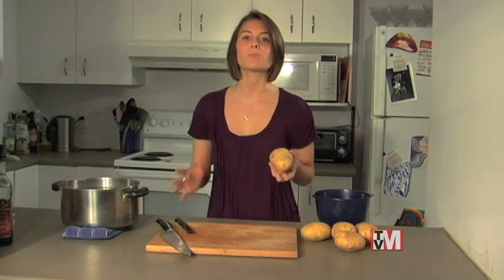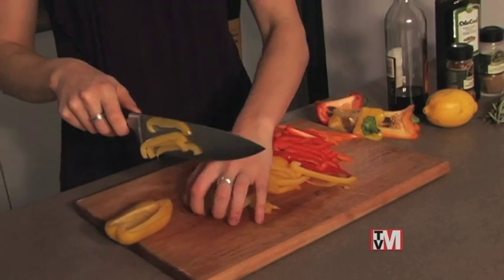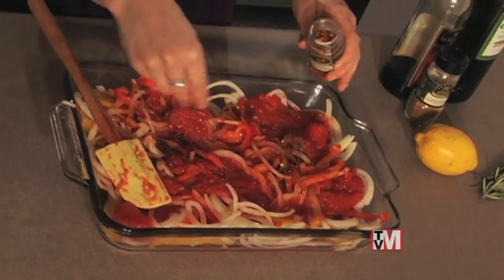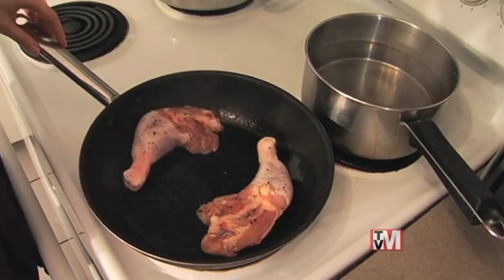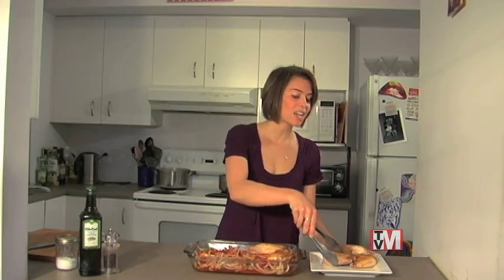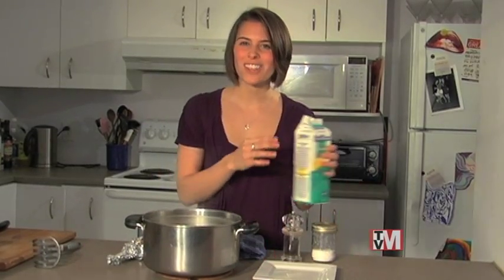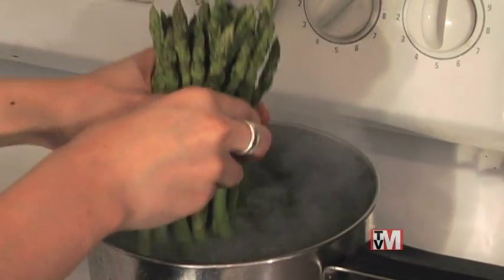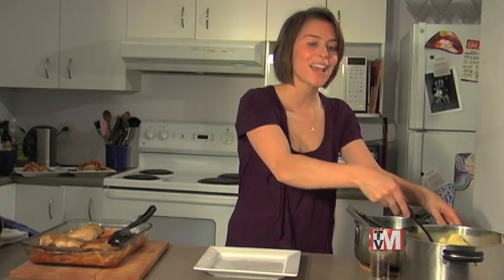Chicken Dinner Recipe - The Hot Plate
Amanda shares her recipe for Roasted Chicken Legs With Pepperonata along side Garlic Mashed Potatoes. This recipe is both budget-friendly and absolutely delicious.

The Hot Plate is your complete guide to culinary confidence!

Are you looking to start with the basics? Our 30-second 'how-to' videos teach you everything from simple knife skills to a chiffonade. Need inspiration for dinner tonight? Need a new way to use up leftovers? Just type the ingredients into our search bar and we'll show you tons of mouth-watering meal ideas!

We're always getting steamy in the kitchen so check back often for updates!